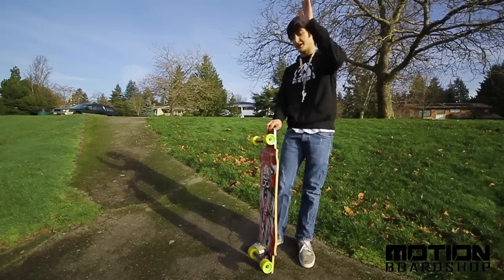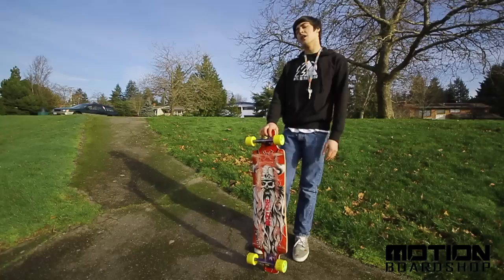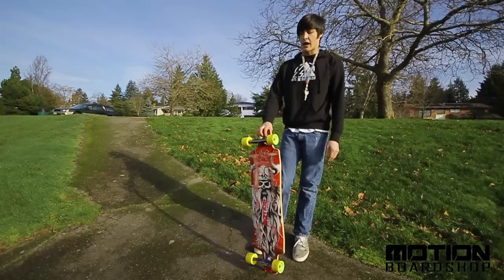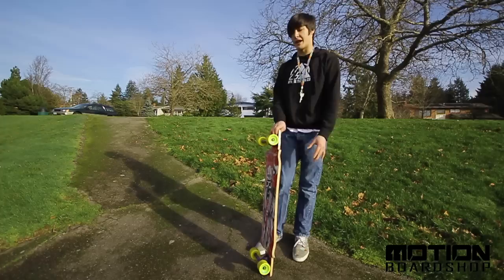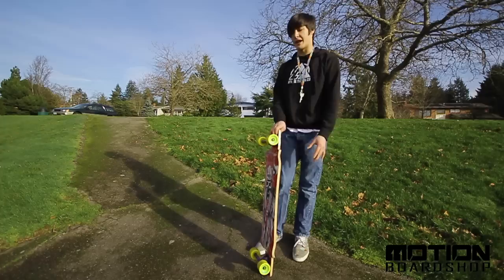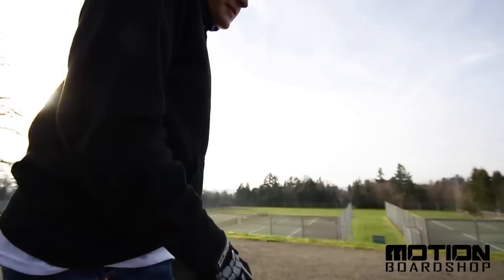Remember Savannah Slamma Review-Jackson Wells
Jackson, with his filming and editing compadre Mr. Galus, set out to review some new Remember Savannah Slammas and this is what their day amounted too! These are awesome faster freeride wheels, check 'em out here!
Setup- Omen Barbarian, Atlas Trucks, Savannah Slammas
Film/edit-Sam Galus
Song- 2 Live Crew Too Much Booty in the Pants